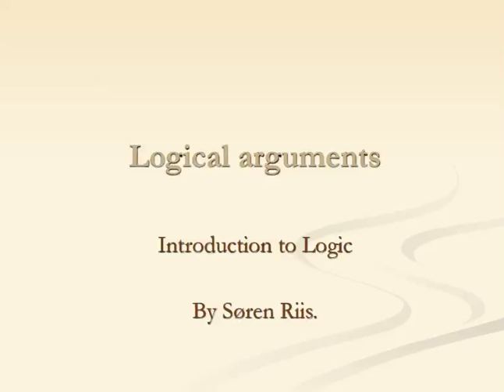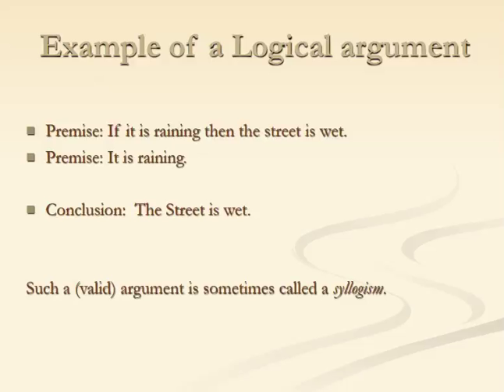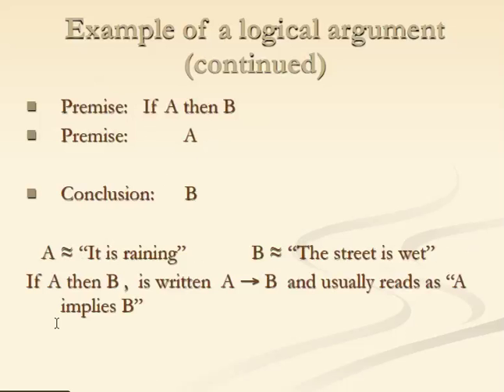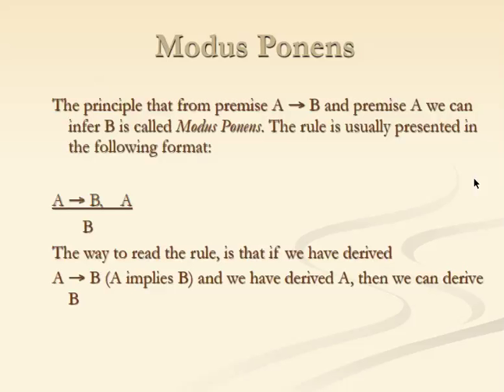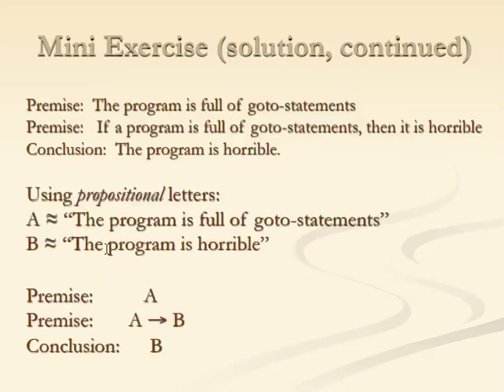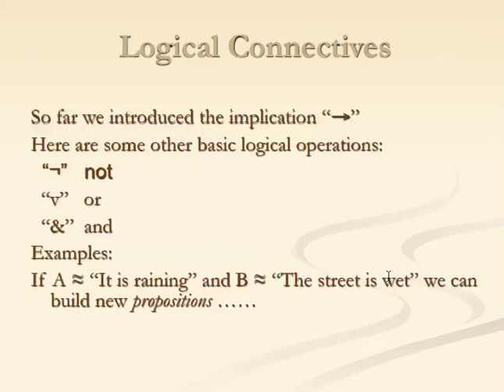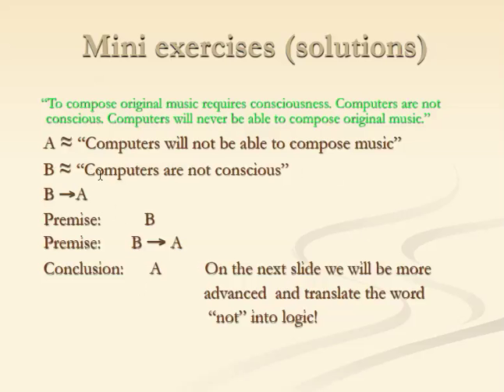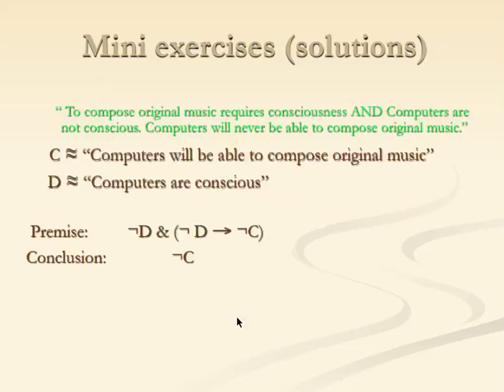Introduction to Logic (lecture 2)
Building Propositions by Logical Connectives.